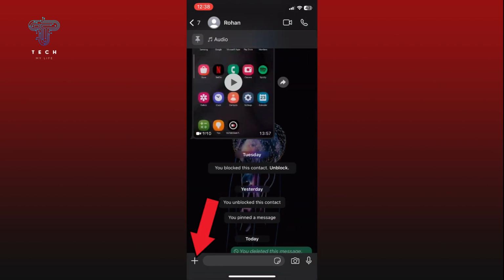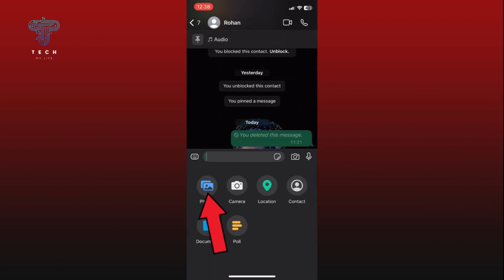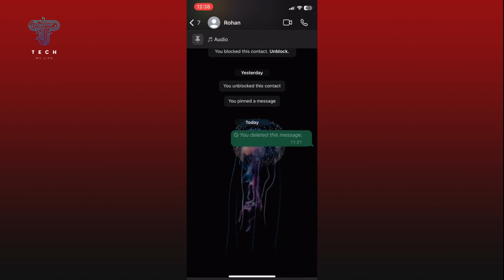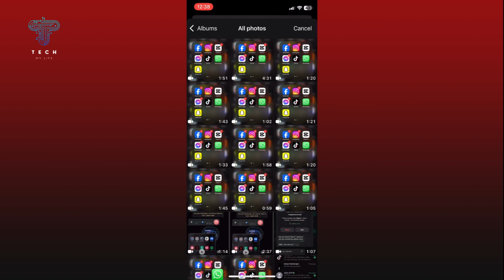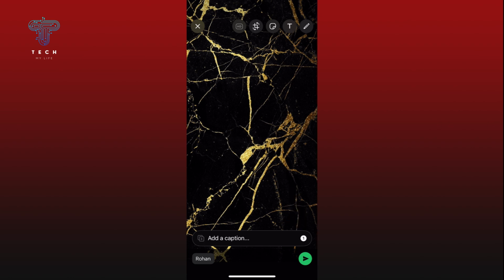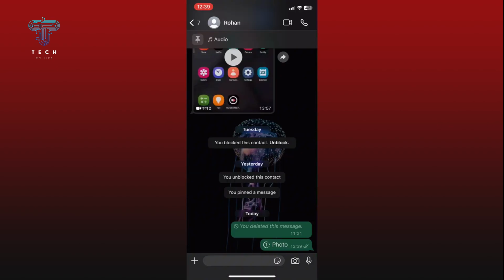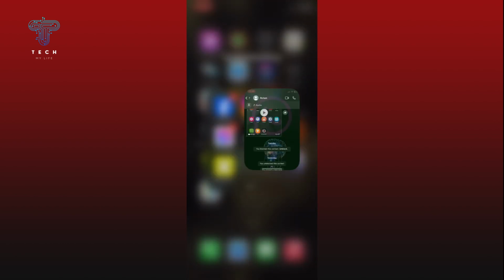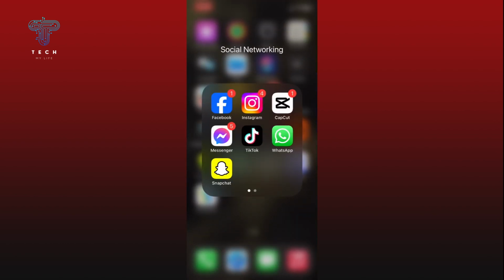How to Send Disappearing Photos and Videos on WhatsApp? 2024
First, open WhatsApp on your device. Open the chat where you want to send disappearing photos or videos. Tap the "+" icon in the bottom-left corner of your screen, then tap on the "Photos" option. Select the photo or video that you want to send. Before sending, look for the "1" icon next to the "Add Caption" option. Tap this icon to activate the "View Once" feature, which ensures that the photo or video can only be viewed one time by the recipient. Finally, tap the "Send" button to share your disappearing photo or video. The recipient will only be able to view the media once before it disappears.

And that’s how you can send disappearing photos and videos on WhatsApp